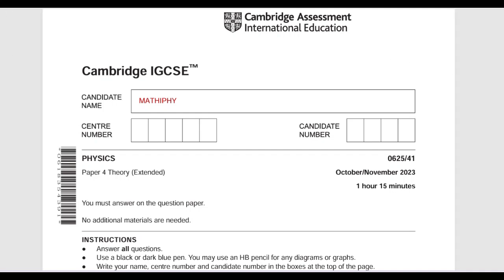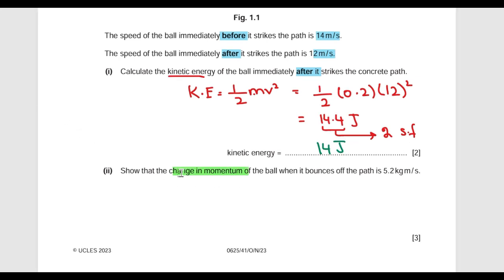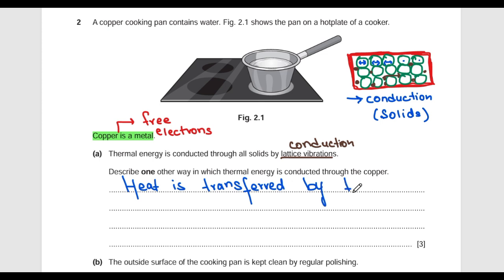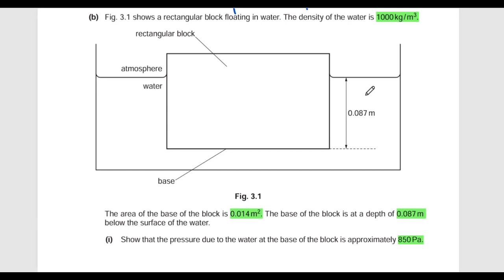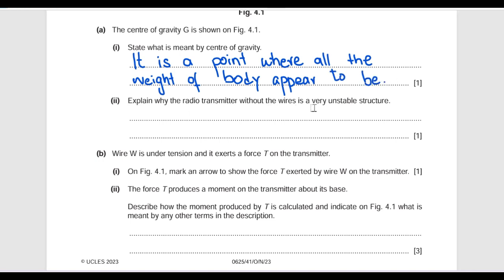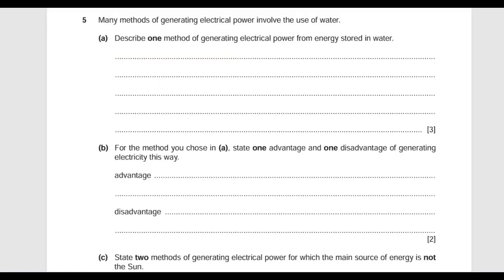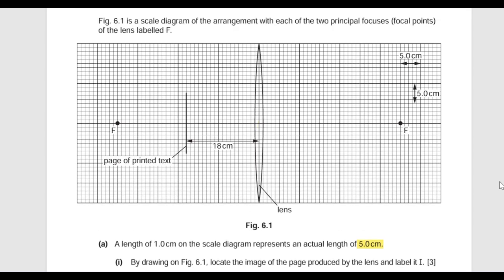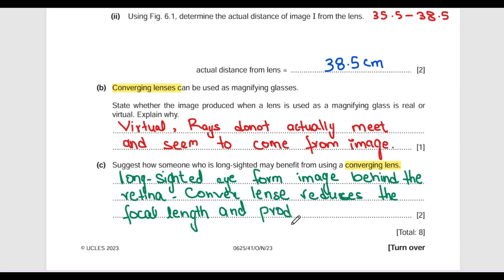IGCSE Physics 0625 | Oct/Nov 2023 | Paper 41 | (0625/41/O/N/23) | (Q1-Q6) Solved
Paper 4 Theory (Extended) 0625/41 October/November 2023
IGCSE Physics Paper 41 - October/November 2023
Solved Answer with detailed explanation.
This paper covers:

📌 *Question 1 – Motion , Force and Energy (Chapter 1)*
Calculations on Potential energy, Kinetic energy and Concepts of momentum and impulse, plus calculating resultant force

📌 *Question 2 – Thermal Physics (Chapter 2)*
Understanding modes of transfer of heat, mainly conduction and convection.

📌 *Question 3 – Pressure (Chapter 1)*
Concepts of Pressure , Force , Weight and Mass.

📌 *Question 4 – Forces and Moment(Chapter 1 )*
Understanding factors affecting stability of an object and how equilibrium is achieved  by balancing moment.

📌 *Question 5 – Energy(Chapter 1)*
Understanding types of energy and conversion of energy from one form to another.

📌 *Question6 – Light (Chapter 3)*
Understanding Image formation by  convex lenses correct long-sightedness.

Transcript